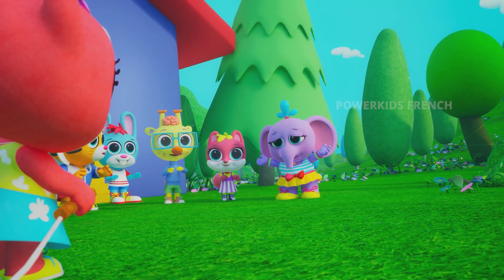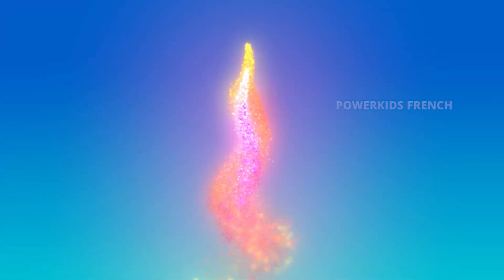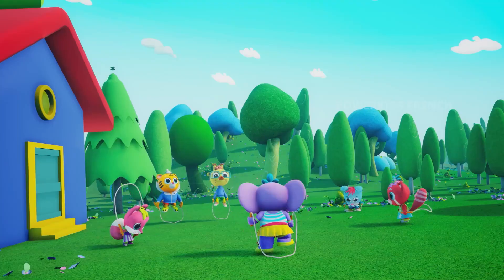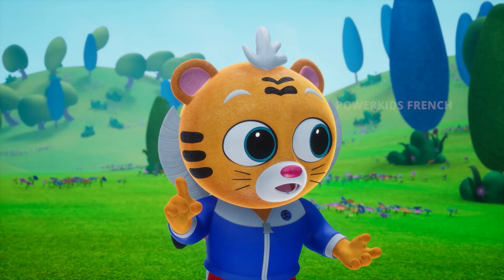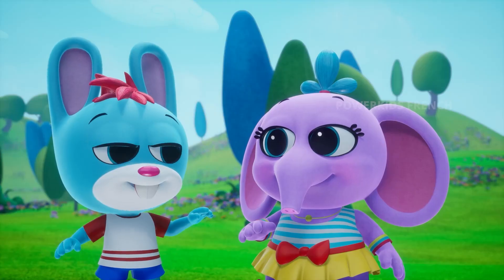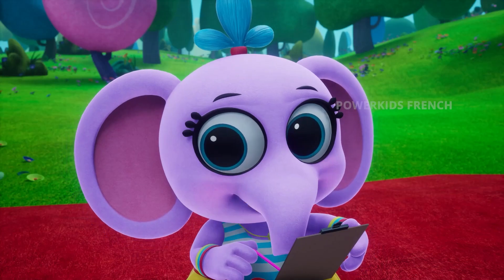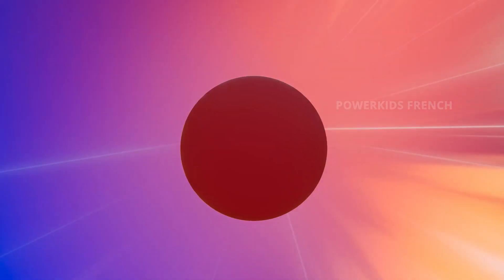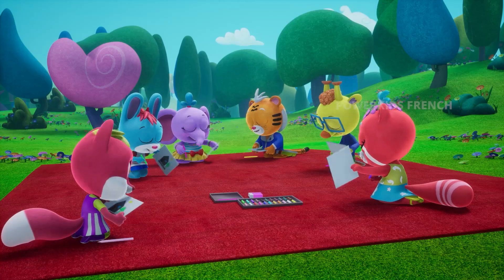APPRENDRE AVEC DES CUDDLE CUBBIES LEÇON 13 | Vidéos pour enfants | Vidéos drôles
Power Kids French est la destination pour des spectacles de classe mondiale, des jeux, des concours, des marchandises et un tas de trucs amusants! Regardez quelques-unes des émissions les plus excitantes comme Charlie Chaplin, Jungle Book, Robin Hood, Peter Pan et bien d'autres ! Power Kids French est sans aucun doute la destination en ligne la plus excitante !.